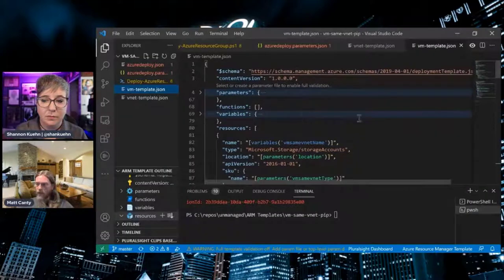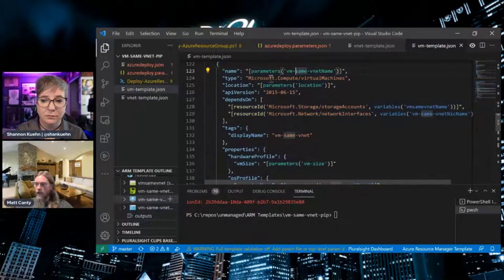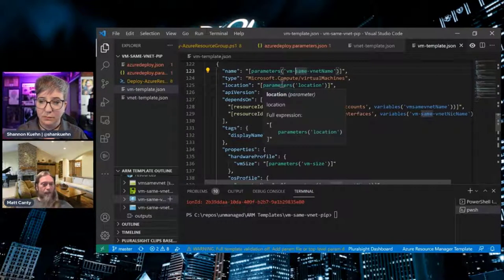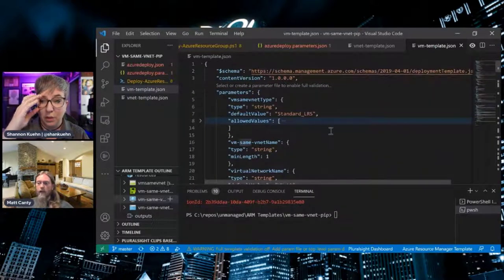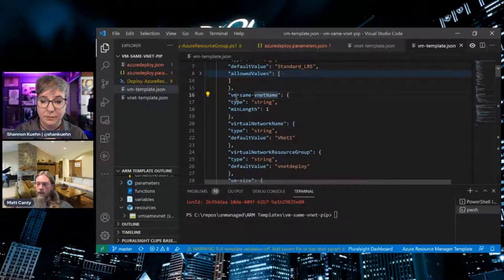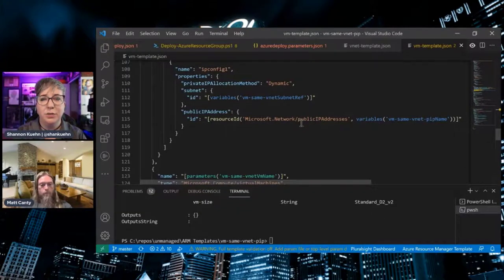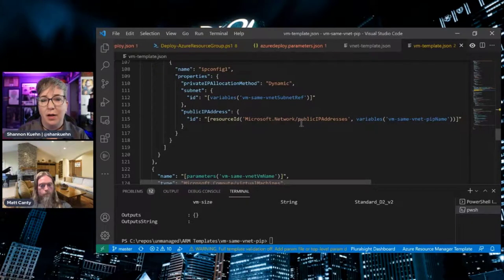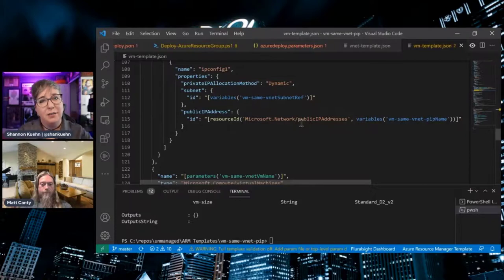Episode 12 - How to Teach an Infrastructure Person How to Code - ARM Template Nested Deployment Pt 4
Join Matt Canty and I as we continue in on our series of how do you teach an infrastructure person how to code? Turns out it's not as scary as you might think!

In this video, Matt takes the ARM Template we've been using and splits it apart to build out a nested deployment or a linked deployment. Inside this video, we finally fixed all the bugs in the existing ARM Template we've been using. The environment deploys and we'll be prepped for our next handful of videos to finish out the series. Stay tuned for future updates on this topic as we dig deeper, demystify concepts, and go through a number of demos to help you become better at coding using Azure within your professional world!